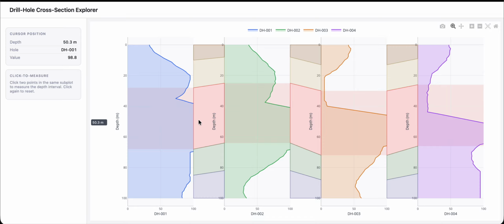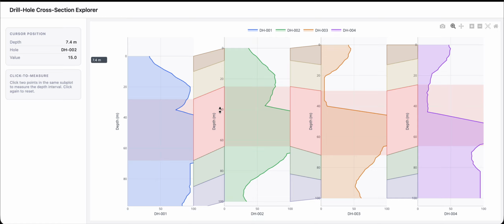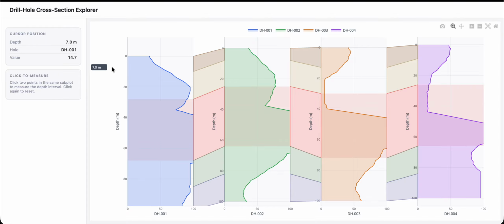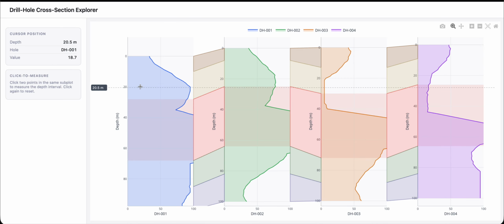Two New Plotly.js Features That Change How You Build Multi Panel Charts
Plotly.js has two new capabilities worth knowing about: multi-axis shapes and plot-wide hover/click events. While these are general-purpose charting features, they're particularly well-timed for anyone building drilling and subsurface analytics dashboards, and the demo below makes that concrete.